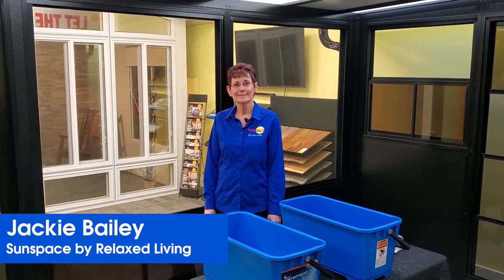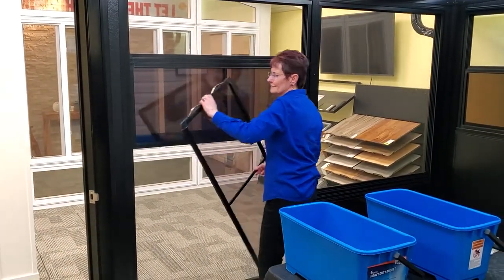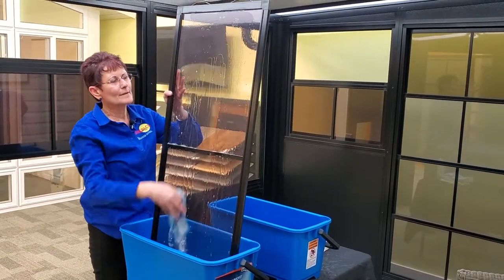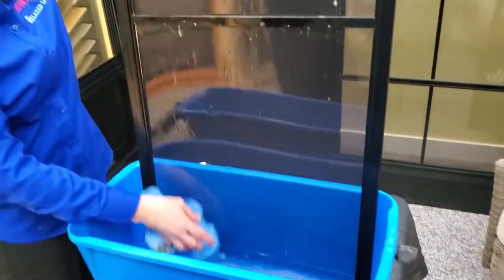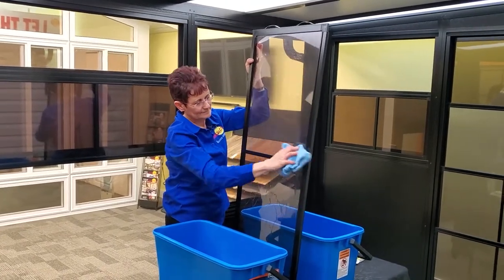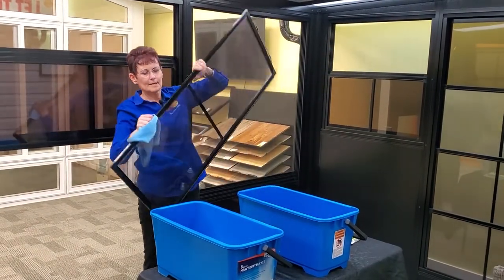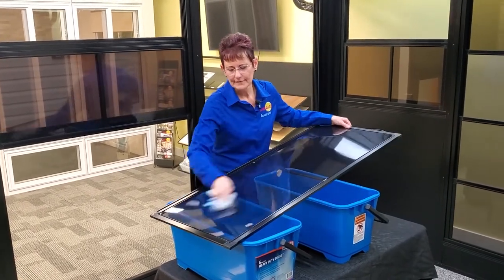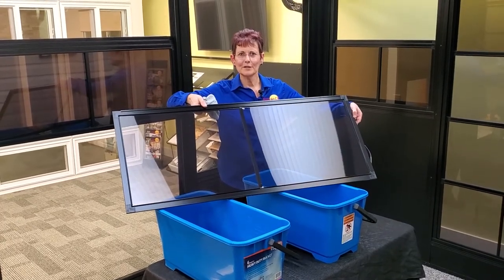How to clean Sunspace WeatherMaster Vinyl 4 Track Window Systems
Jackie Bailey from Sunspace by Relaxed Living shows you how to clean WeatherMaster Vinyl 4 Track Windows Systems.  It is very simple to clean WeatherMaster Vinyl 4 Track Windows. Be sure to use Sunspace Vinyl Window Conditioner after cleaning to ensure to keep dust, grime and static charges off your vinyl windows.